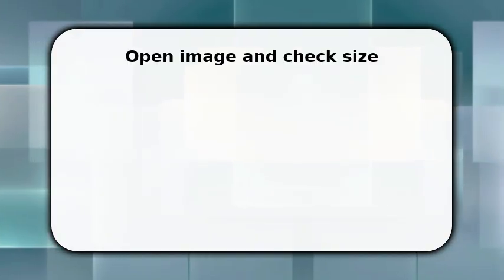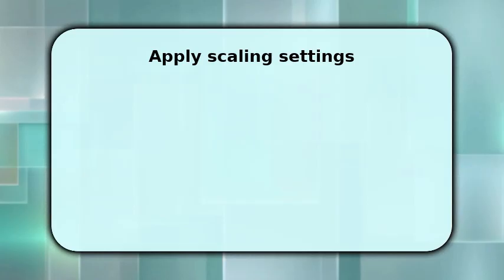How to Resize Pictures in Gimp - Step by Step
Learn the step-by extricate process of resizing images in GIMP with our detailed tutorial. From opening your photo to adjusting dimensions and saving, discover how to master image editing for various projects.

GIMP resize pictures, image scaling guide, resize photos gimp, tutorial resizing images GIMP, how to change picture size in GIMP, adjust image dimensions GIMP, scale photo using GIMP